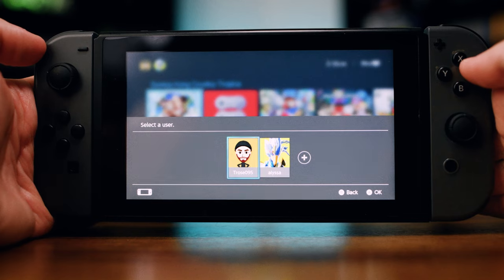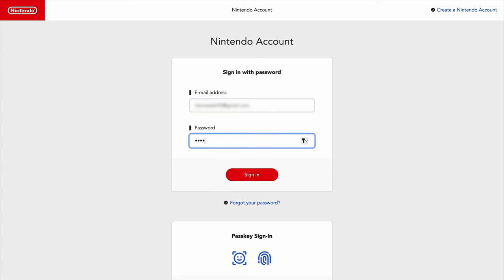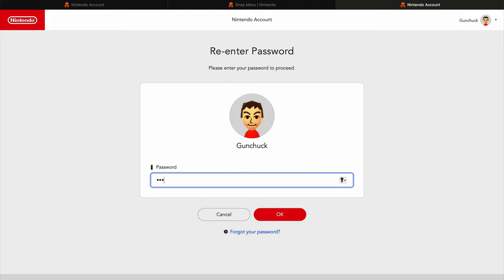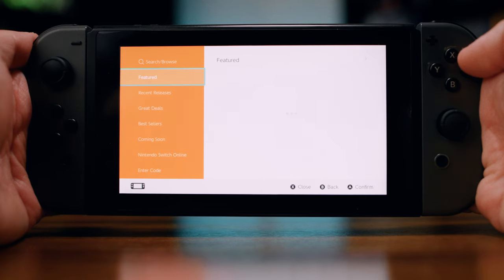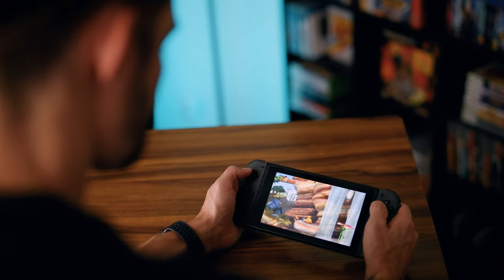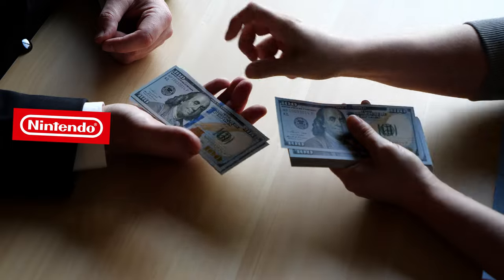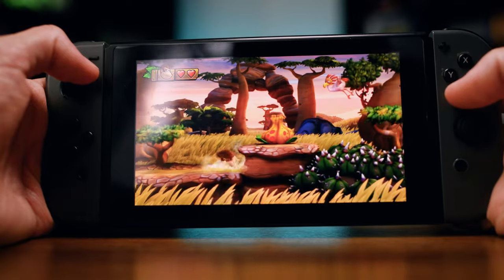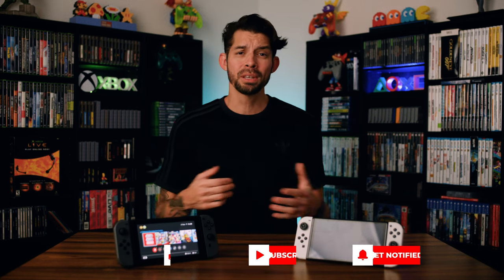How To Fix "Checking If Software Can Be Played" (When You Don't Have Your Old Nintendo Switch)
Accounts.nintendo.com